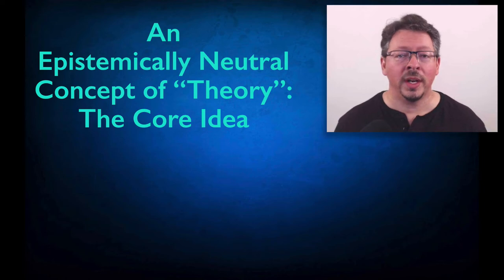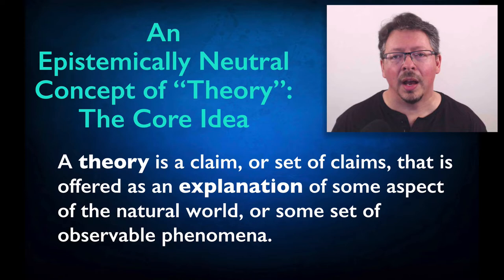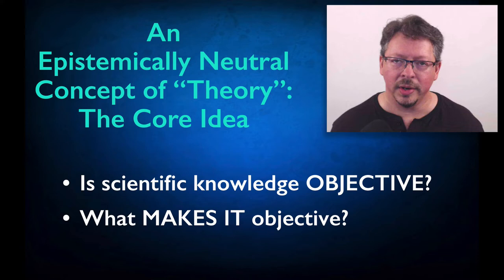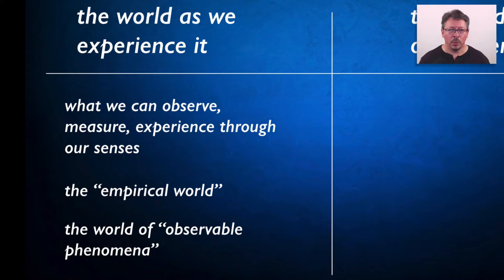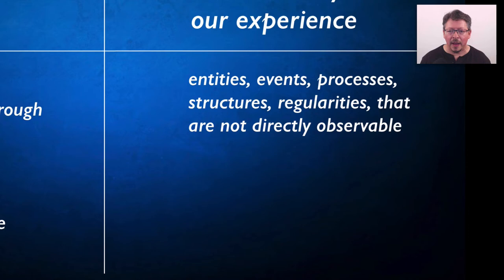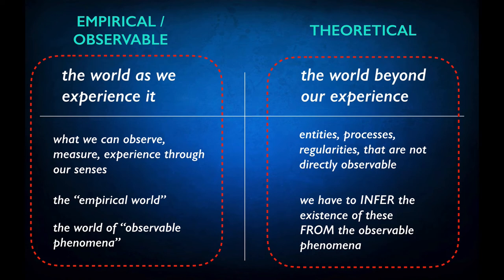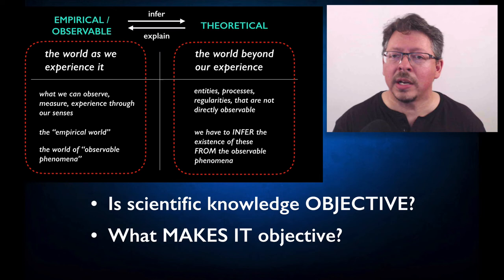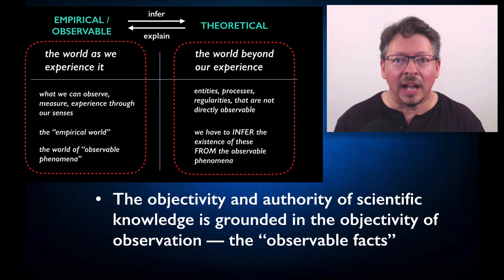03.04. An Epistemically Neutral Definition of "Theory": A Classical (but incomplete) Story